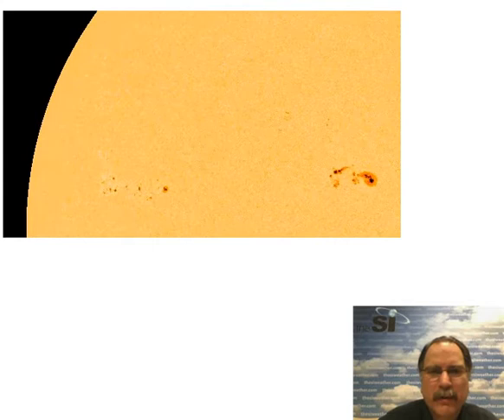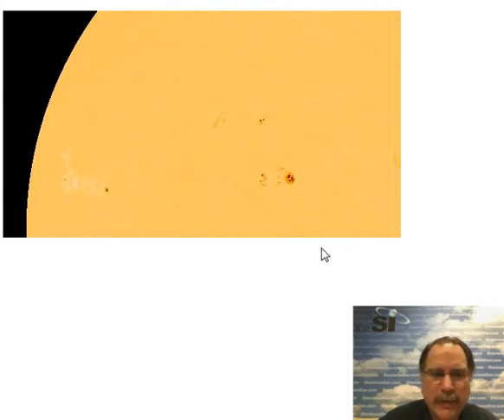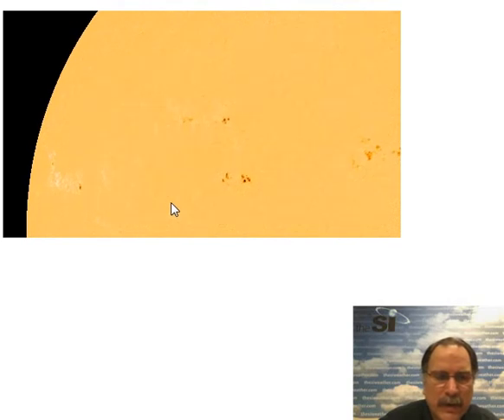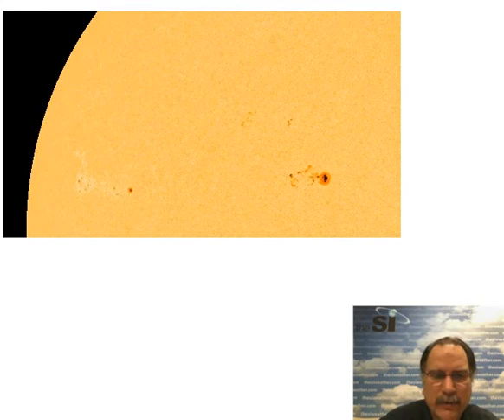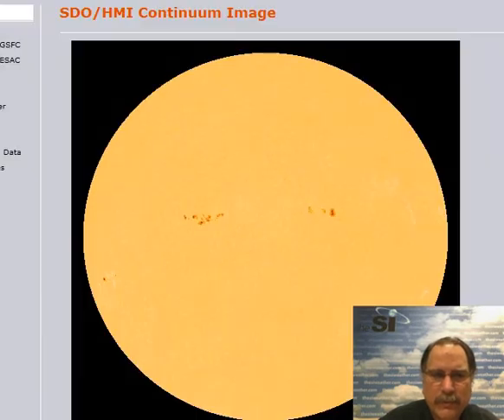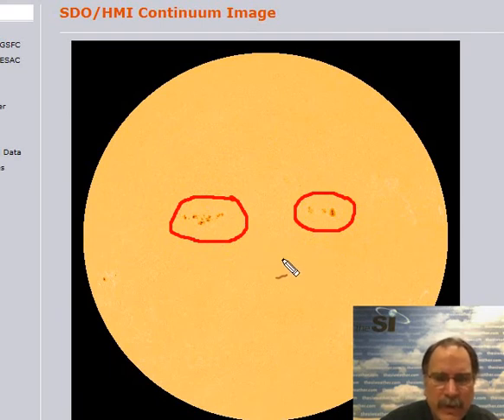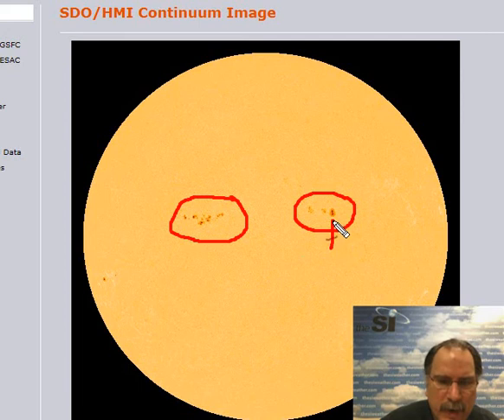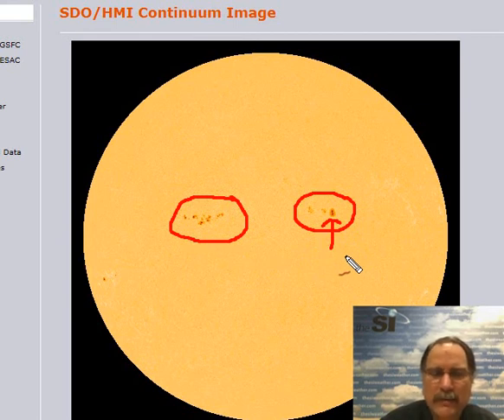Tuesday 20 Nov 2012 "Growing Sunspot Region" by The SI Weather